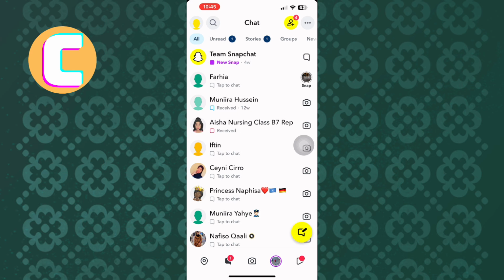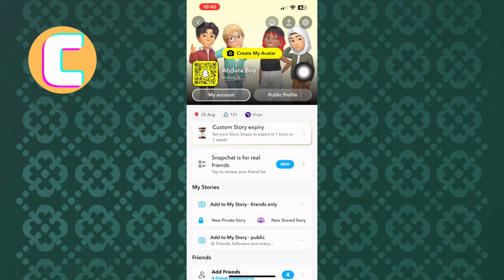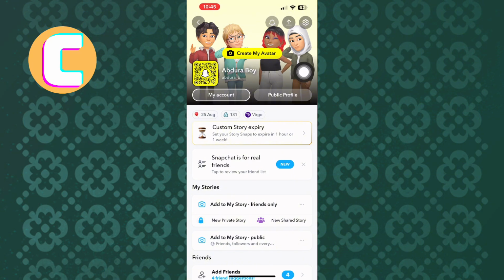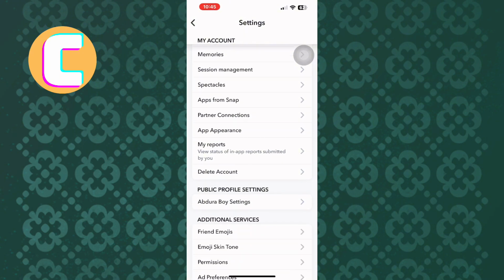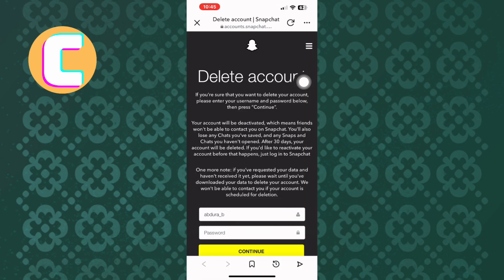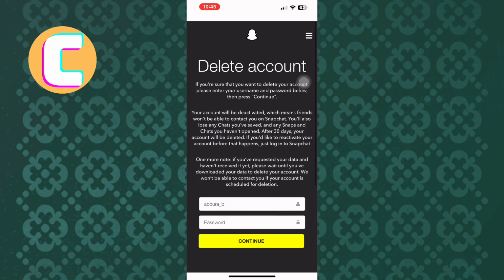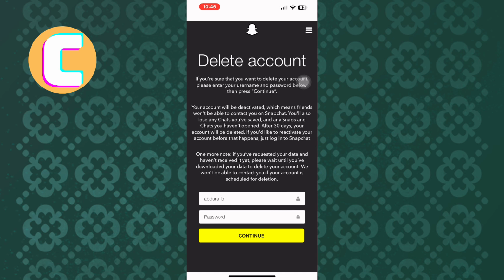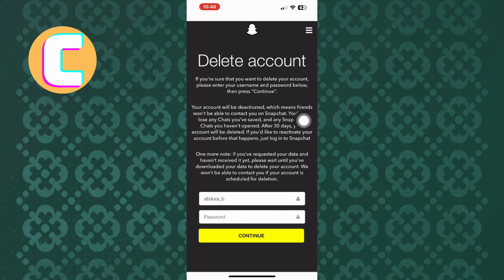How To Delete A Snapchat Account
Watch this tutorial to learn How To Delete A Snapchat Account